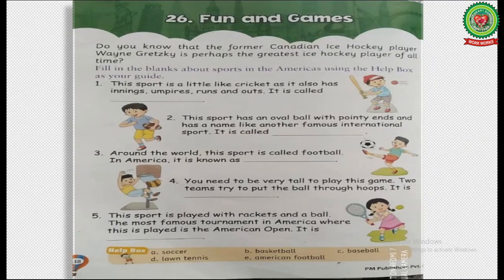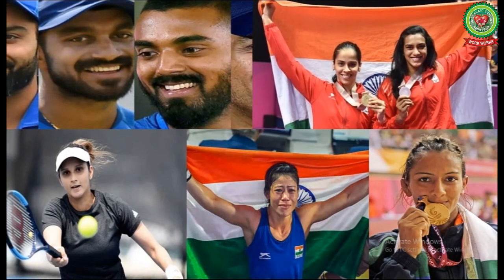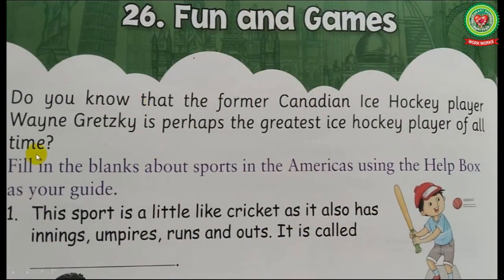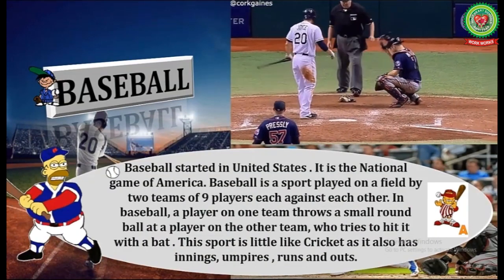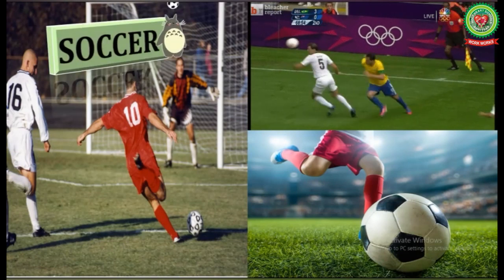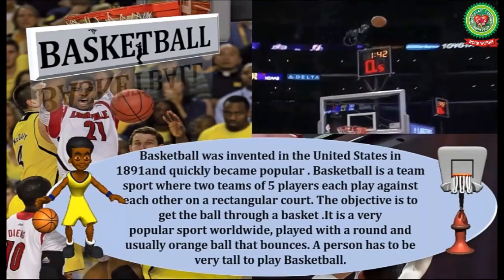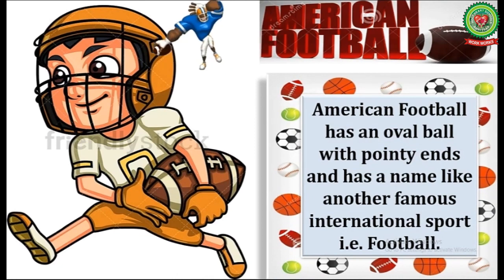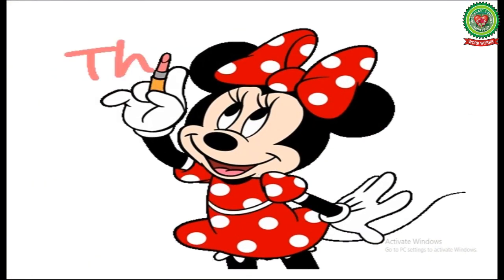Fun and Games | Class 2 | General Knowledge | Holy Heart Schools | 28 May